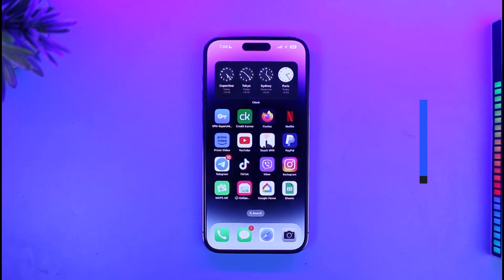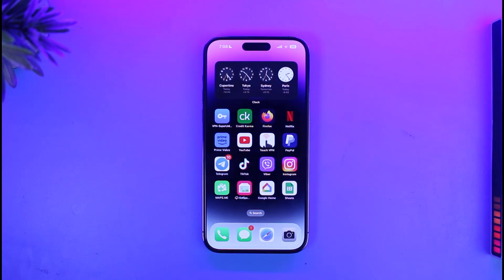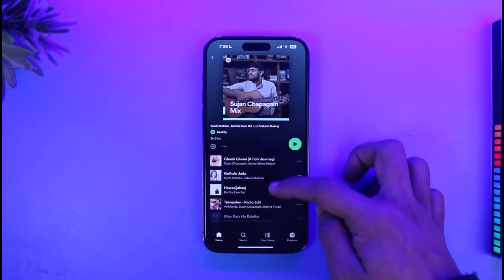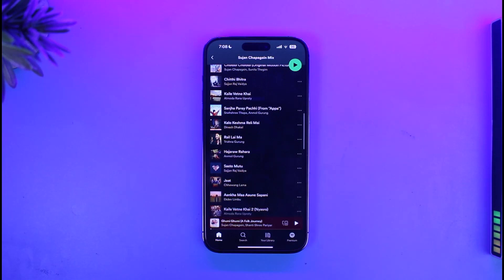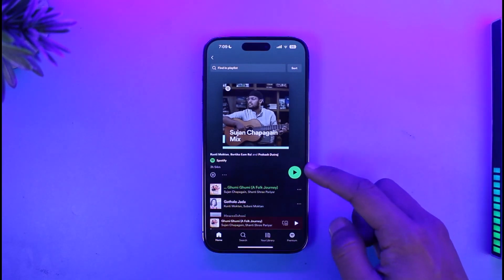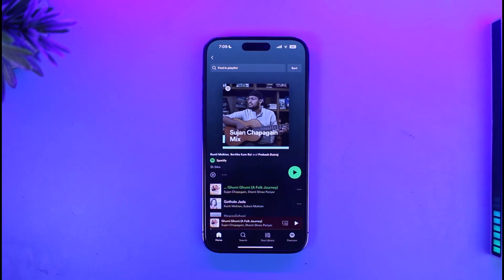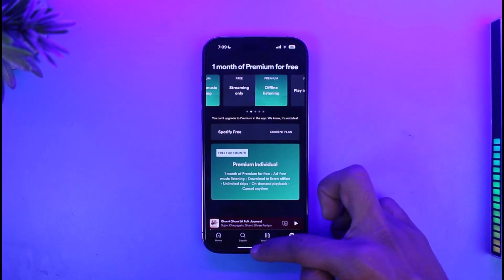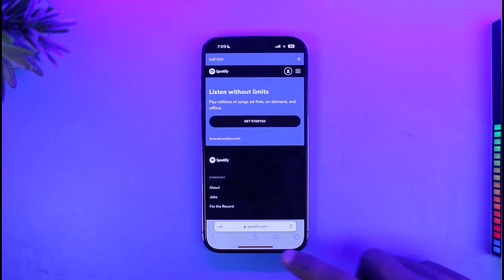How To Fix Spotify Playing Random Songs on iPhone (2023)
This video guides you through an easy step-by-step process to fix Spotify playing random songs in shuffle mode on your iPhone. So make sure to watch this video till the end.

~ Chapters:
0:00 Introduction
0:14 Fix Random Songs
1:01 Get Premium
1:33 Conclusion